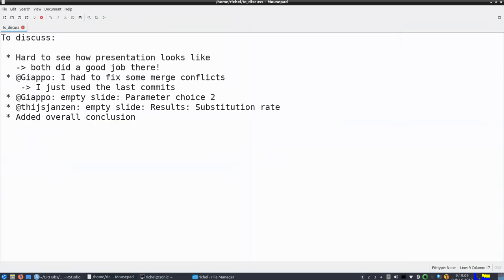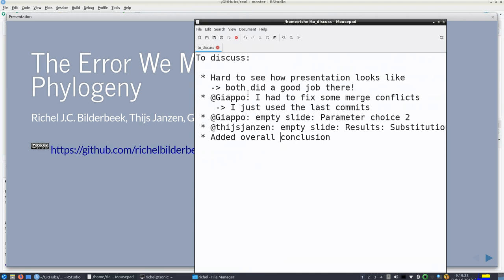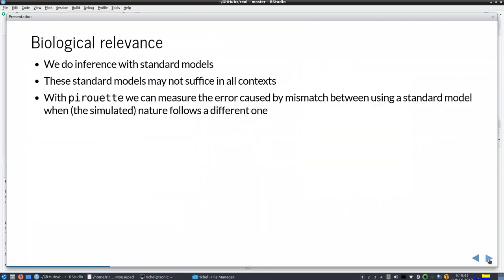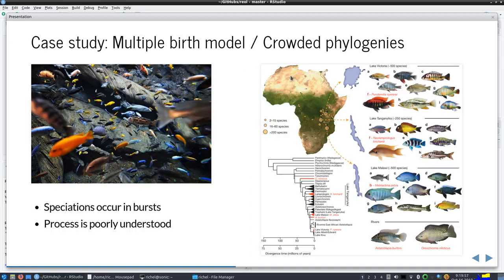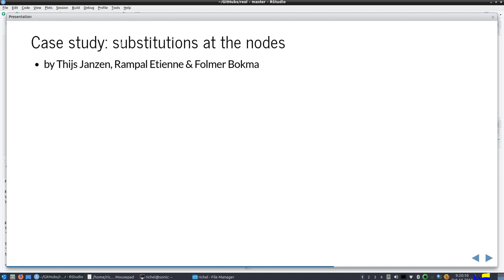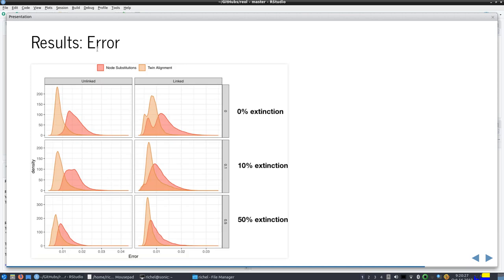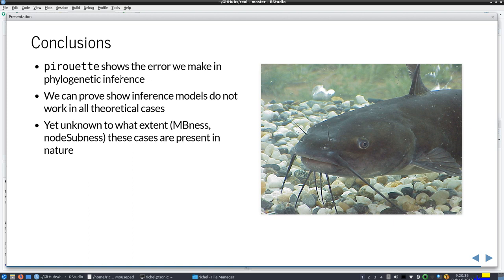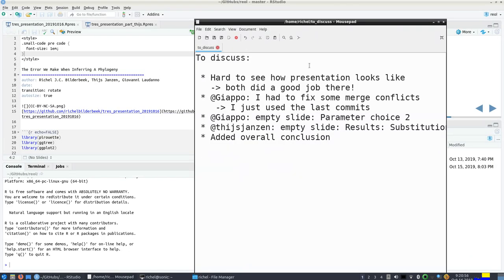TRES presentation 20191016 overview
Here I show the current state of TRES presentation I give with Giovanni and Thijs, so we can coordinate our work